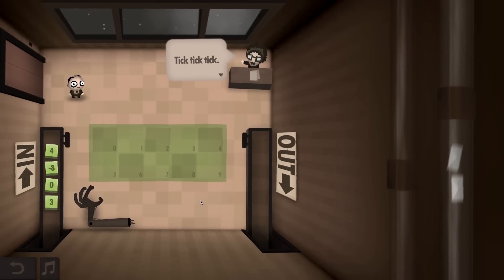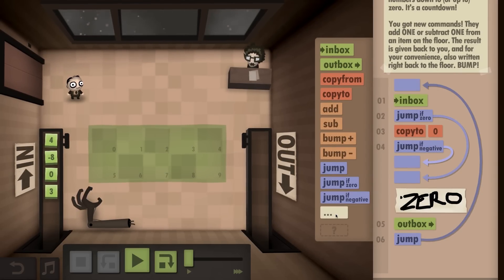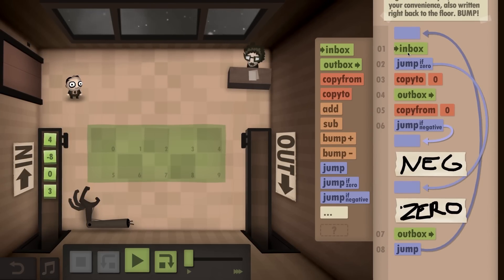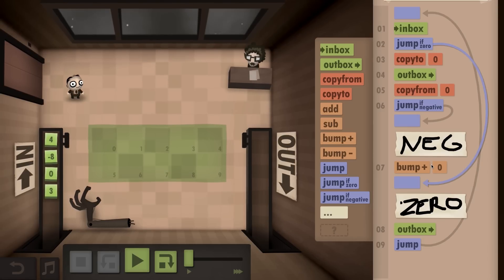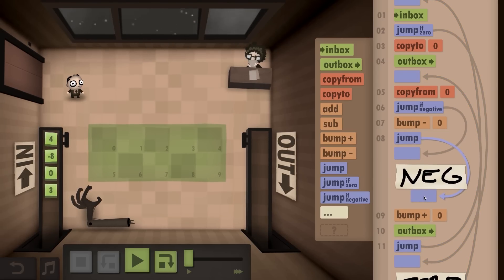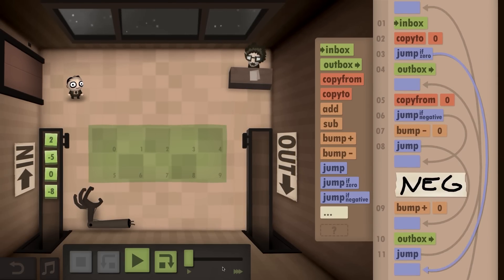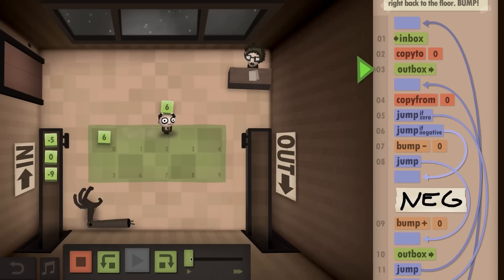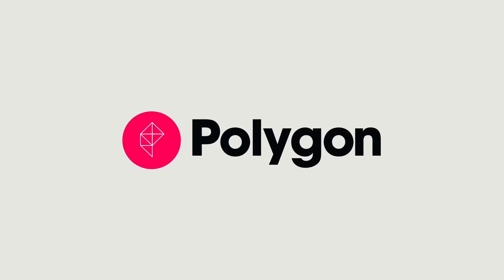Let's program people in Human Resource Machine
Dave Tach and Justin McElroy check out the mind-melting new release from the creators of Little Inferno.